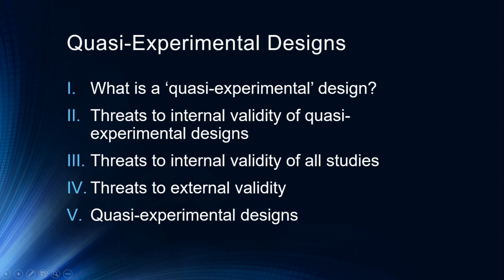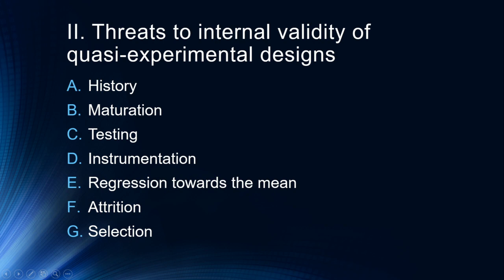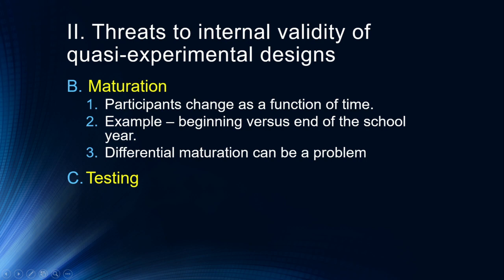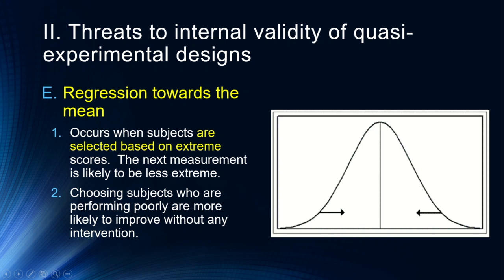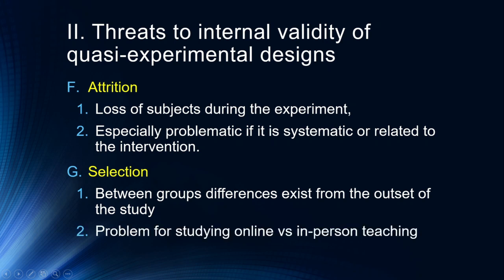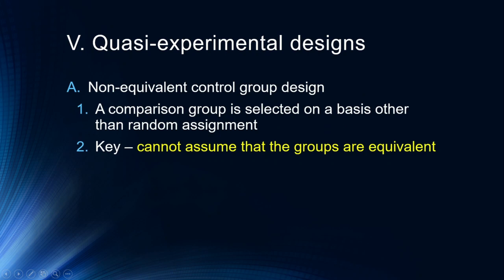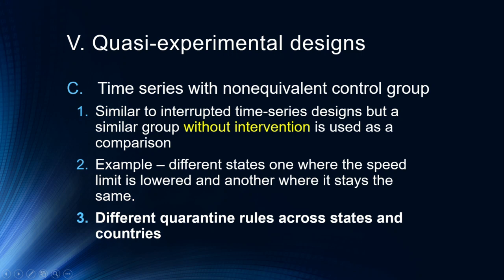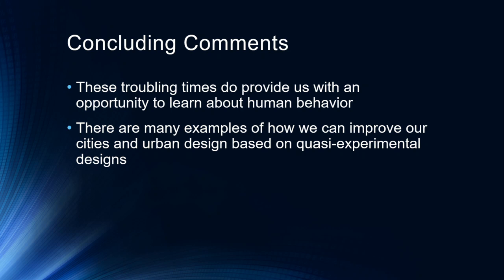Quasi Experimental Designs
Here I discuss quasi-experimental designs - essentially experiments conducted in the real world. I discuss how the coronavirus represents an interrupted time-series design and how different state an country approaches to quarantine are non-equivalent control group designs.